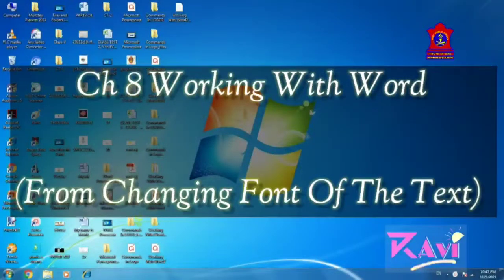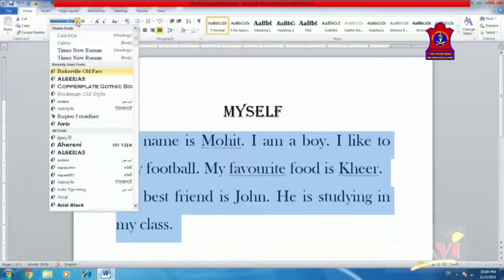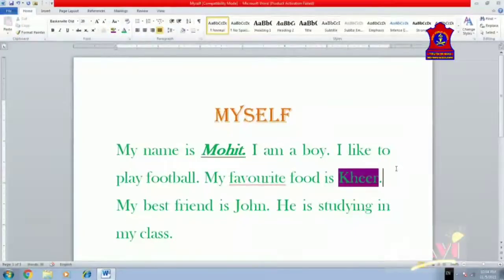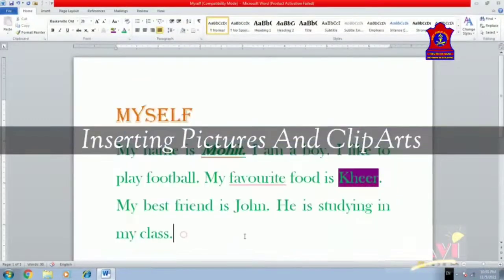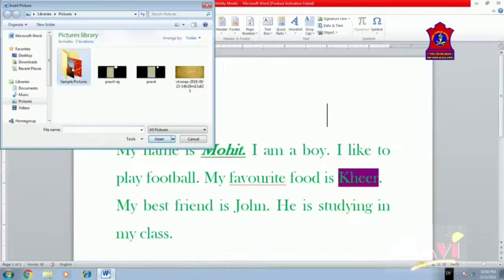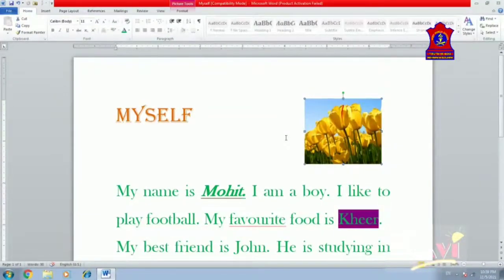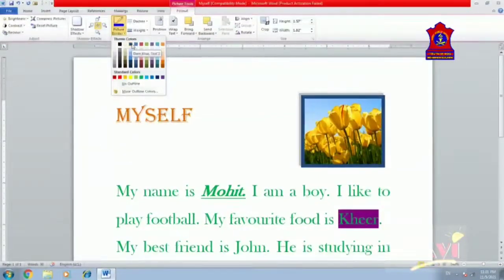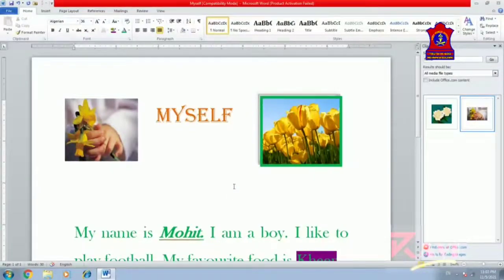Computer grade 4 | 8 Working With Word | Changing Font Style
Computer grade 4 | Ch 8 Working With Word (Part 2) | Changing Font Style | APS BINNAGURI

Changing font colour in Ms Word

Ms Word Features
Text alignment in Ms Word
Working with Word class 4
Working with Word ARMY PUBLIC SCHOOL
Working with Word APS class 4
ms word
microsoft word

Computer grade 3| Ch 9 Microsoft Word | Introduction Part | APS BINNAGURI.

Computer grade 3 | Ch-9 Microsoft Word | APS BINNAGURI

Microsoft Word class 3
Microsoft Word class 4
Microsoft Word class 5
Microsoft Word class 6
microsoft word tips and tricks 2019
microsoft word tutorial
ms word
microsoft office
office 365
ms office
doc
powerpoint
excel
microsoft 365